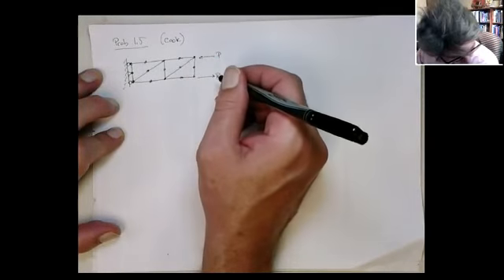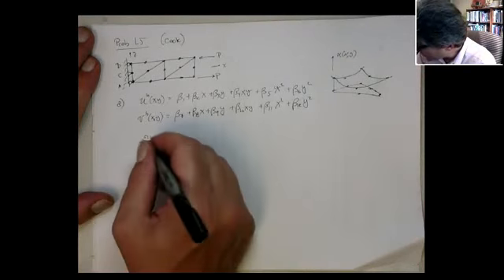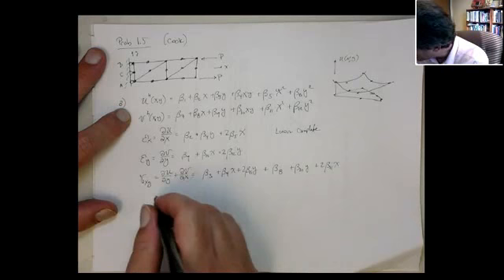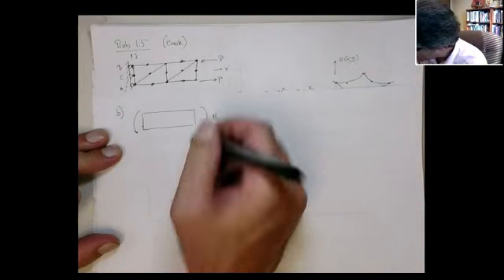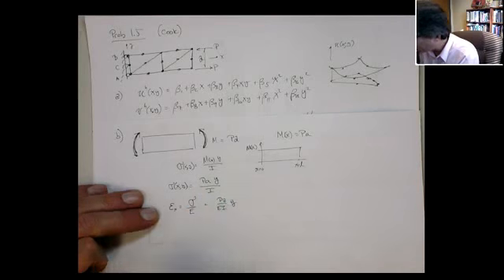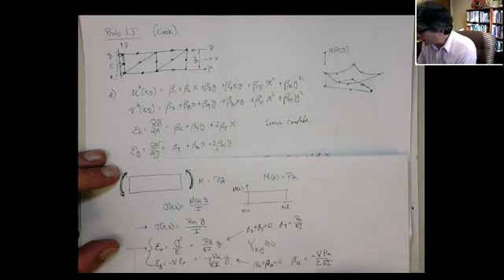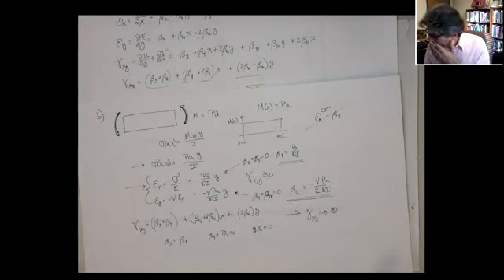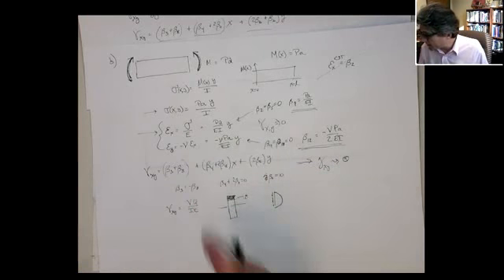Cook Finite Element Modeling for Stress Analysis problem 1.5 solution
Cook Problem 1.5 FE Modeling for stress analysis-MECH 4326-Finite Element Analysis